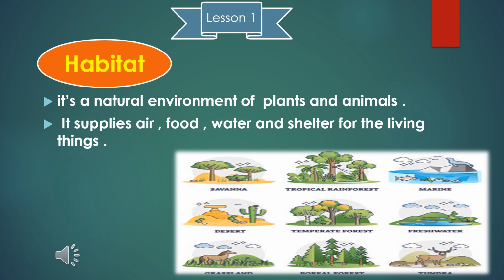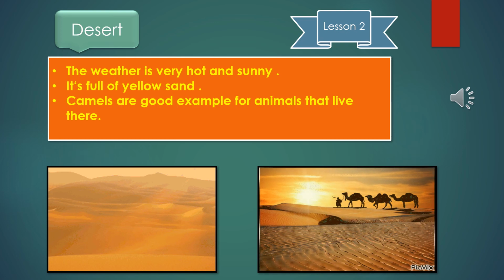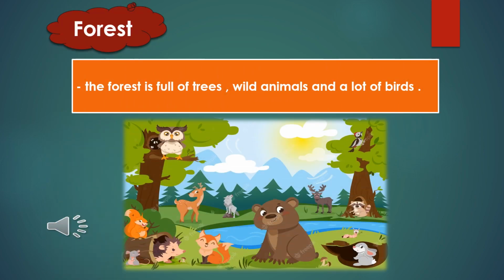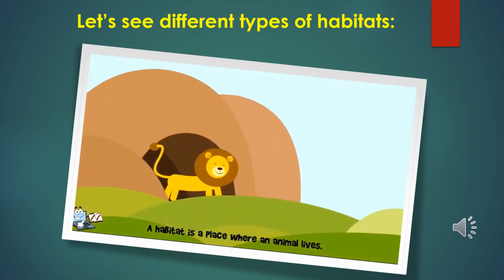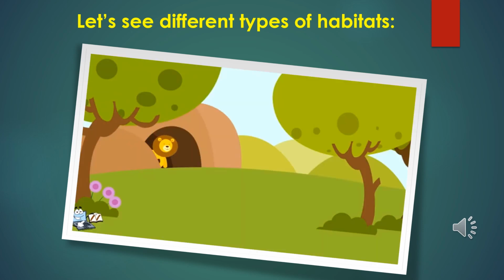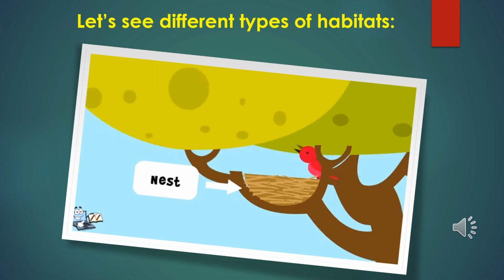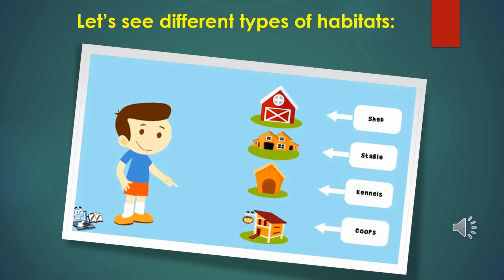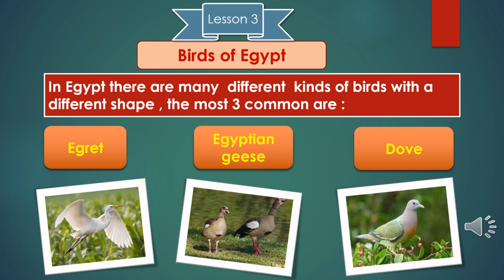theme 2 chapter 2 lesson 2&3